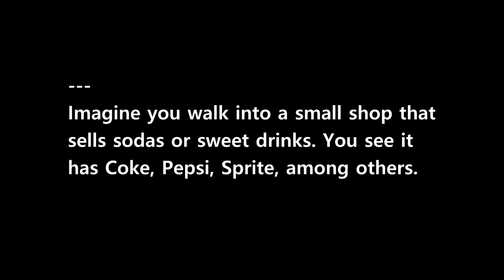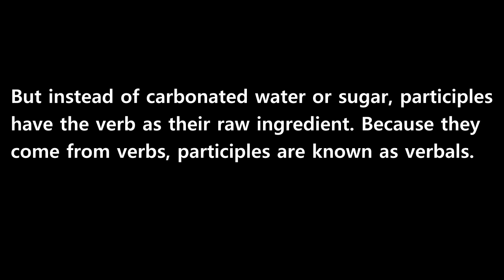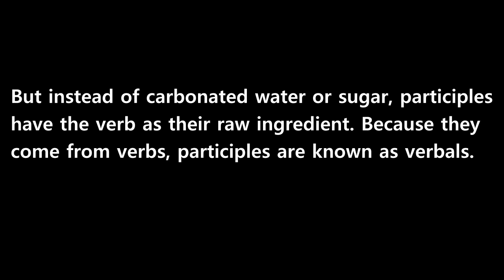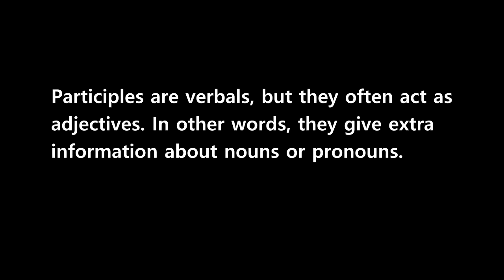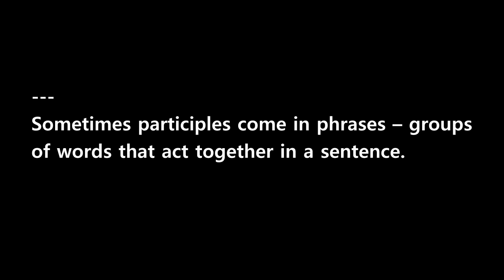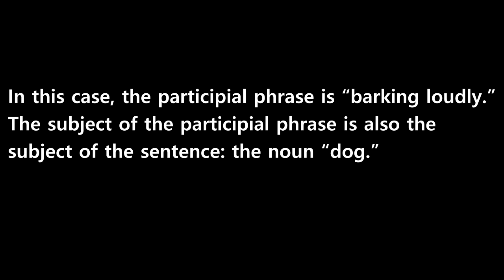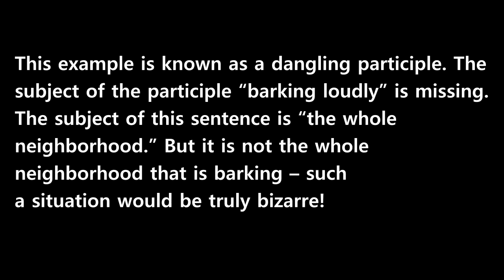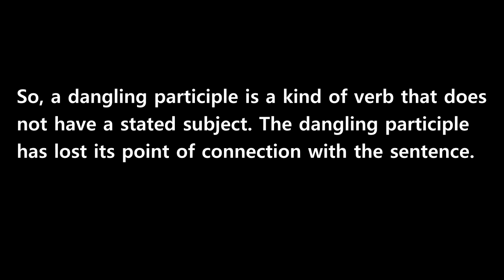Everyday Grammar(0505.2022)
Everyday Grammar
/What Are Dangling Participles?/

on May 05, 2022